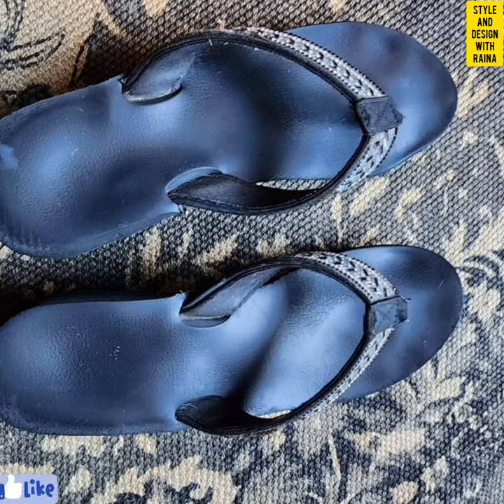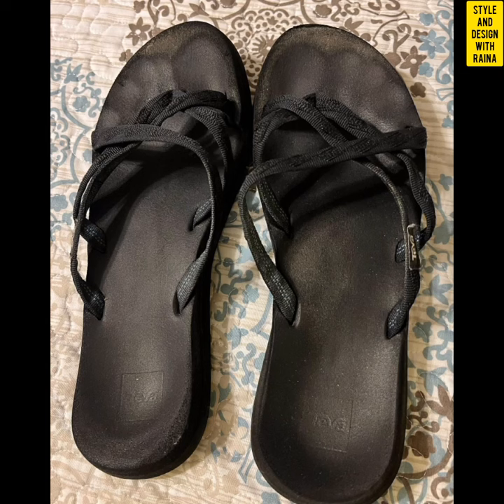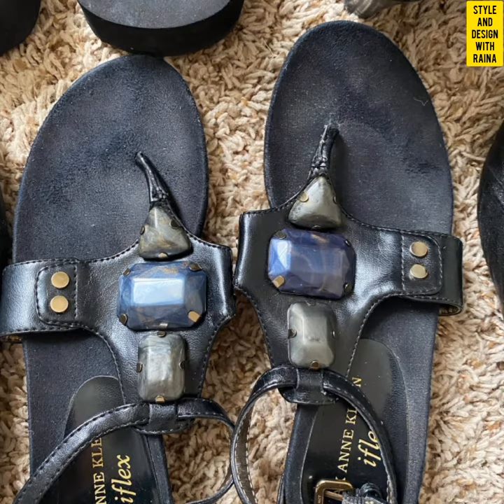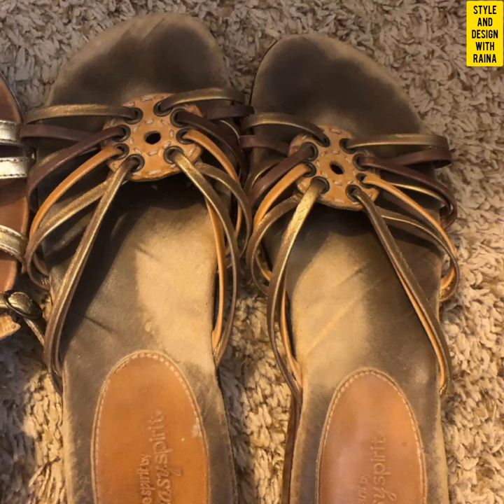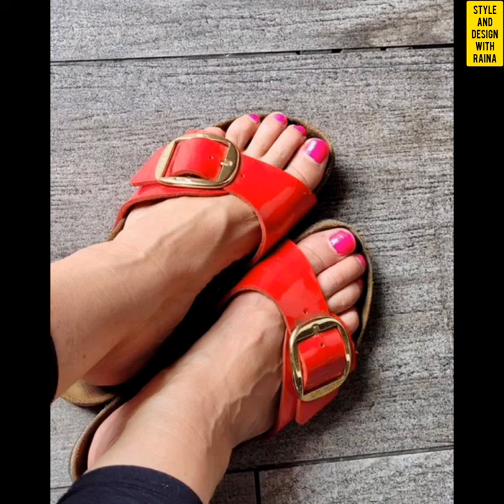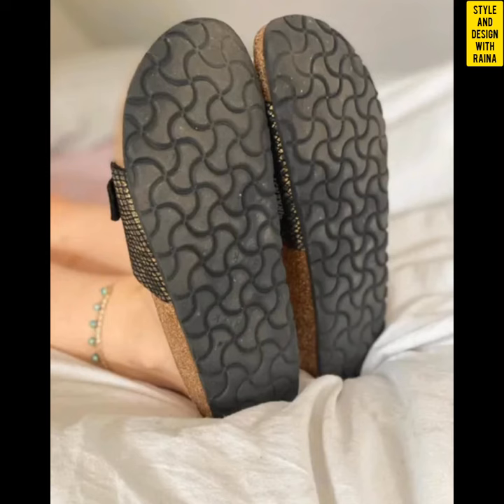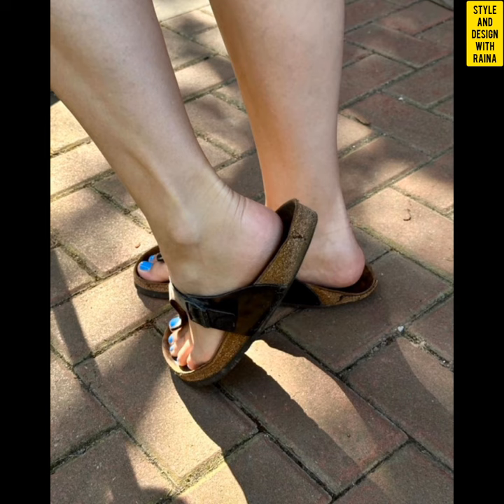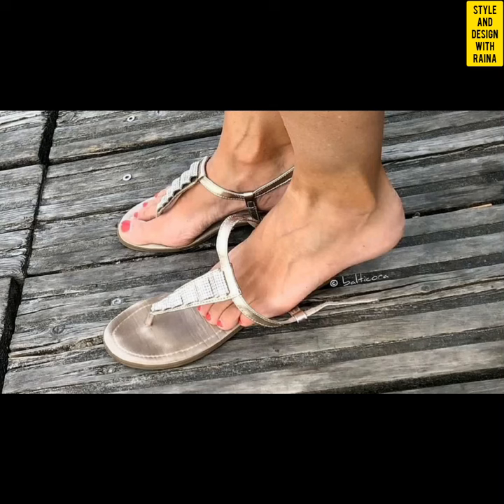well worn and footprint's flat sandals collection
So friends now in this video I am going to show well worn and footprint's flat sandals  collection which you will like very much.
The collection of flat sandals in this video are all very worn and have very dirty footprints as you can see in this video with these very worn flats sandals.

Thank you very much for supporting me. I thank you from the bottom of my heart big love to my fans.
Because you have promoted me a lot on YouTube and I also want to thank my new subscribers.
Please support and promote me more and I will bring you more good videos.
And I also want to tell my new subscribers to please watch my videos in full.